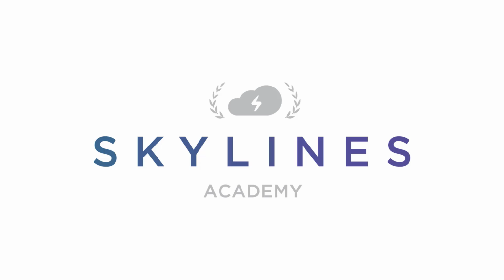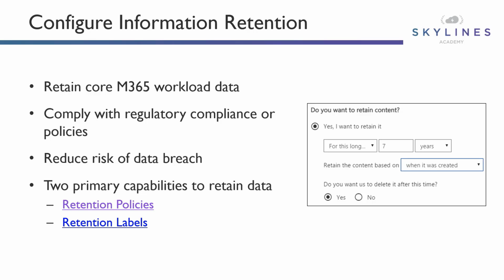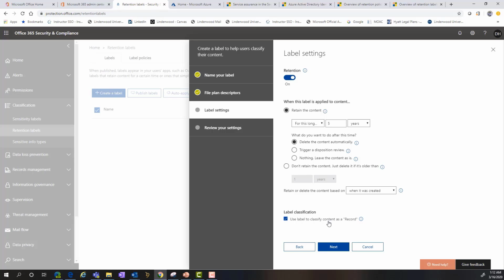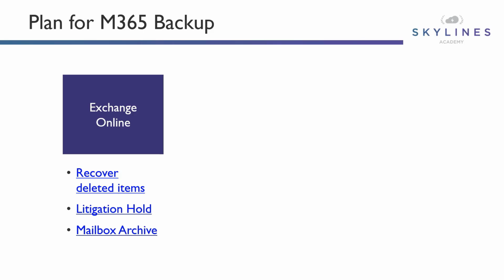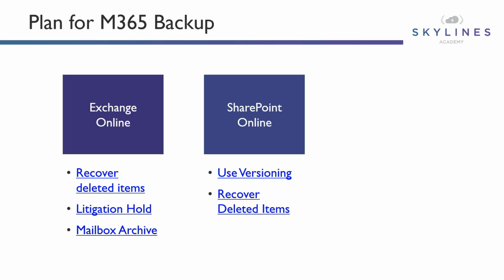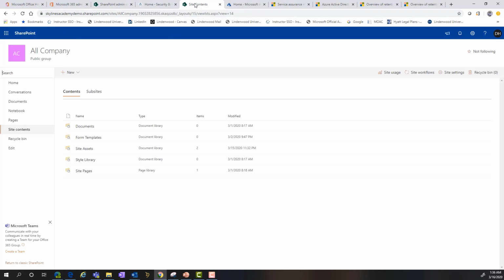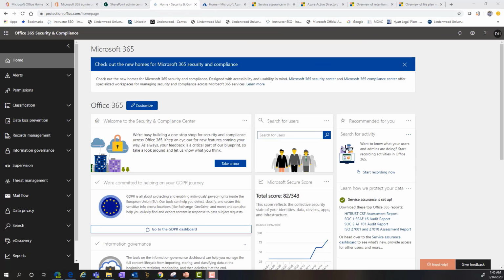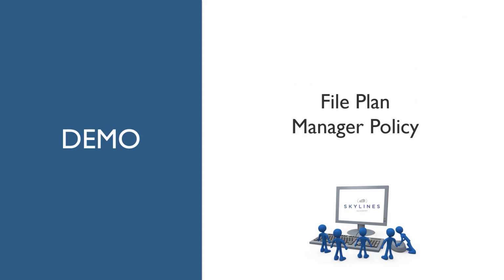MS-101 - Microsoft 365 - Manage Data Governance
This is a FREE lesson from our Skylines Academy MS-101 Mobility and Security course. In this lecture, you will learn about Managing Data Governance with retention polices.  How to configure information retention to reduce risk of a data breach.  Planning for M365 Backup and the different options available.

Be sure to check out our ULTIMATE MS-101 Study Guide available